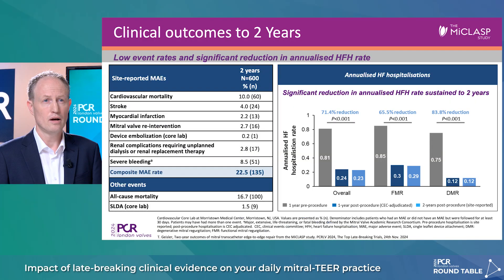Impact of late-breaking clinical evidence on your daily mitral TEER practice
In this roundtable discussion, Tobias Geisler, Maurizio Taramasso, and Robert Smith delve into the late-breaking trials presented at PCR London Valves 2024. They examine the CLASP IID study, which compares TEER devices for severe mitral regurgitation, and the MiCLASP study, evaluating edge-to-edge therapy approaches. Together, they explore the impact of these findings on clinical practice and patient care.

Supported by Edwards Lifesciences